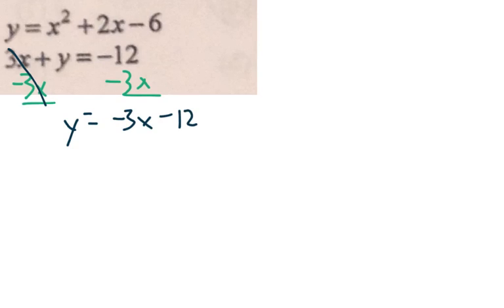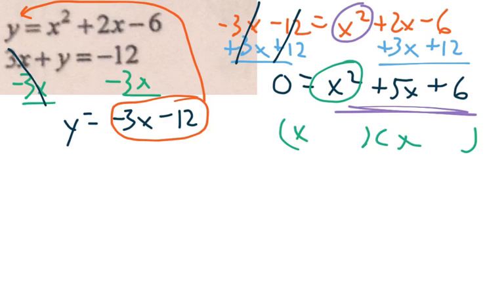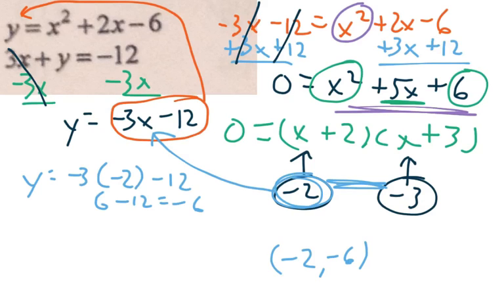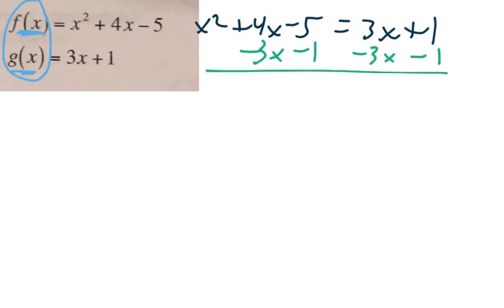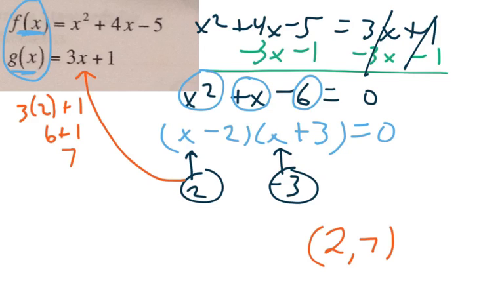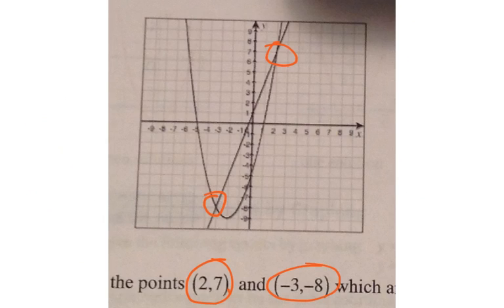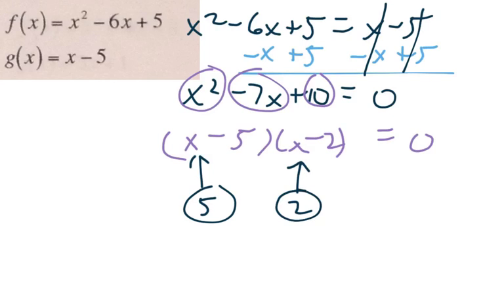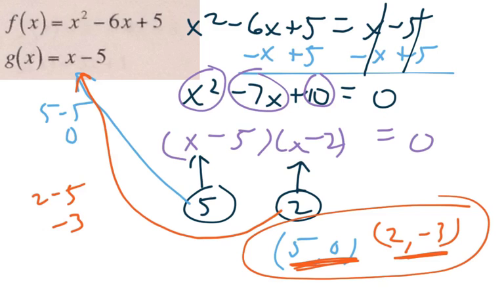January 24, 2017